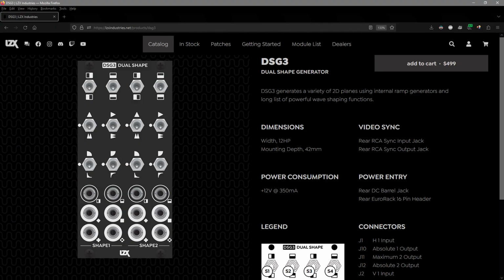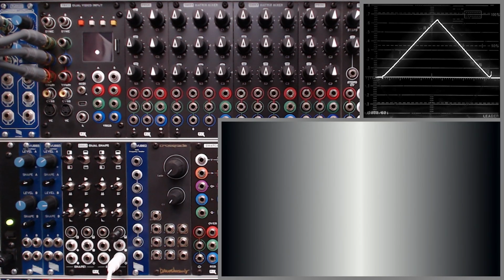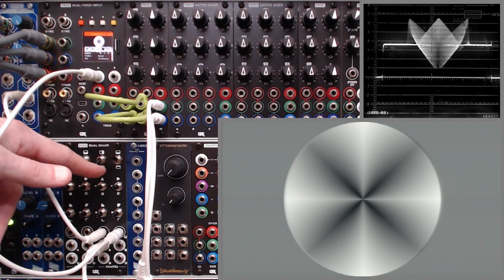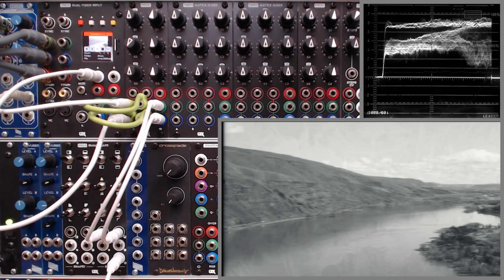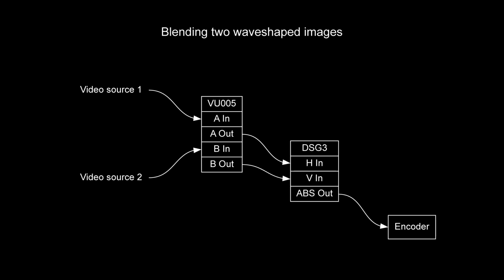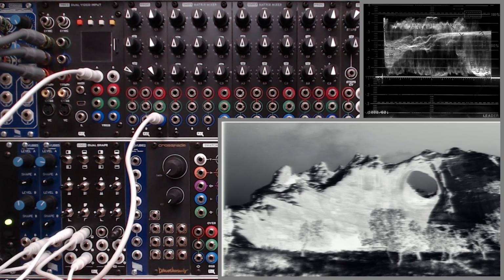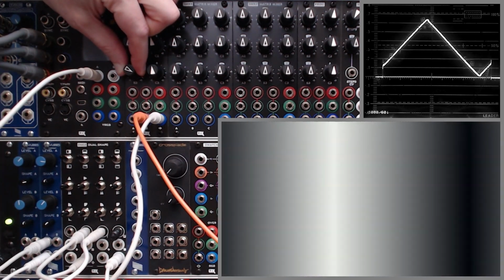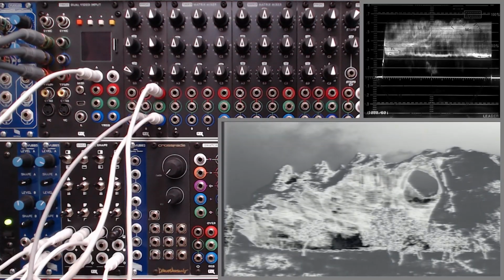LZX DSG3 Dual Shape Generator: Video Synth Tools & Techniques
Tutorial demonstrating techniques of the DSG3 Dual Shape Generator Eurorack module from LZX Industries